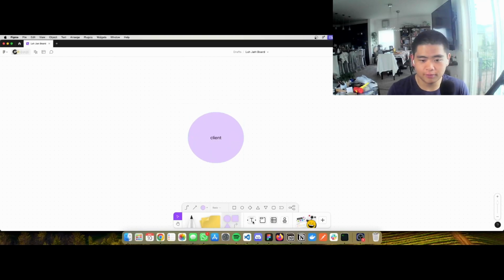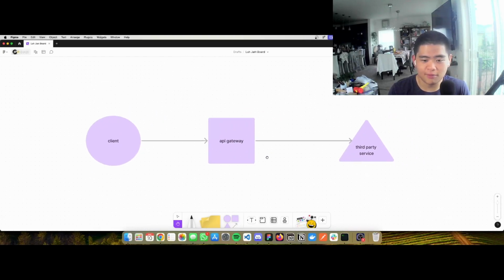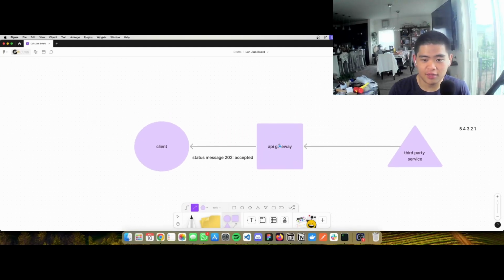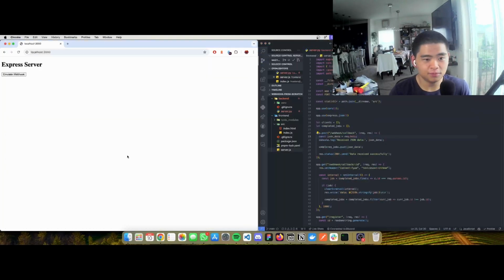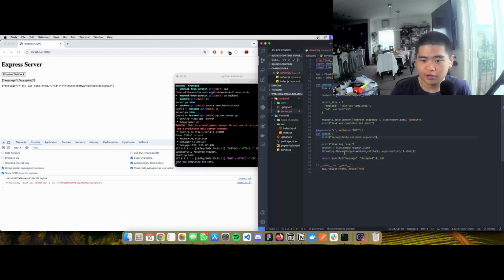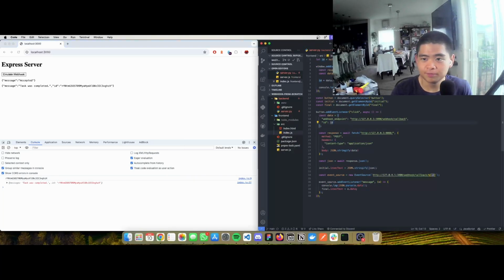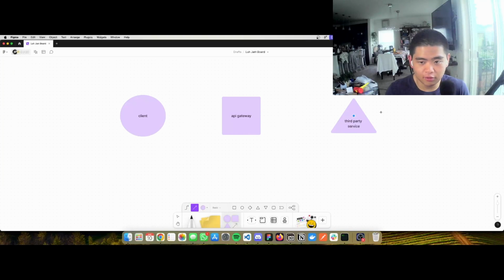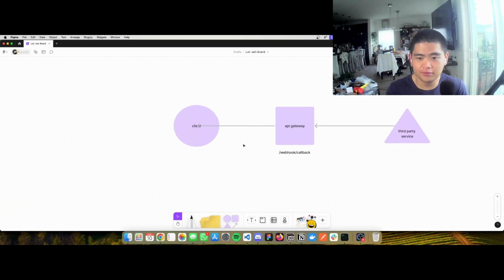dev vlog 1: webhooks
will put the link to the repo here once yt verifies me